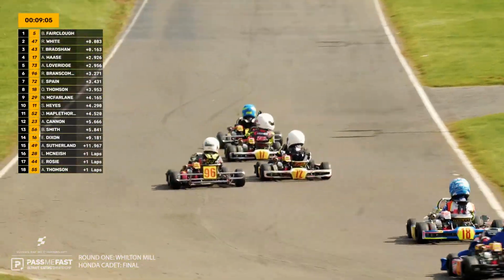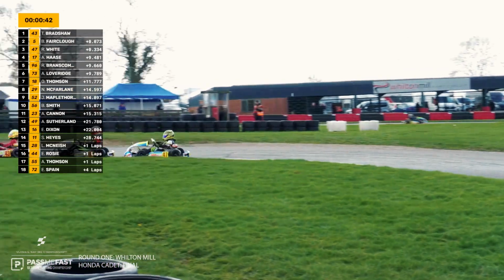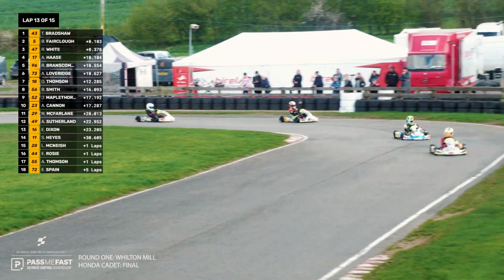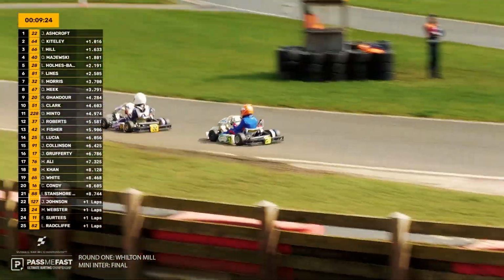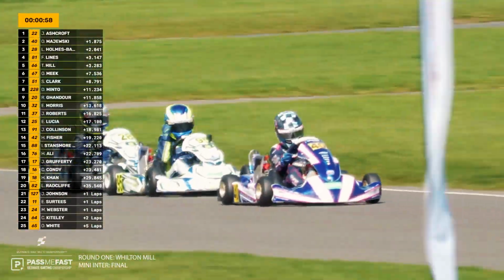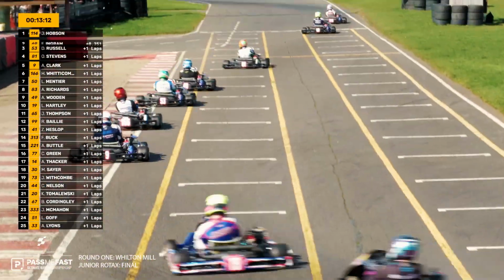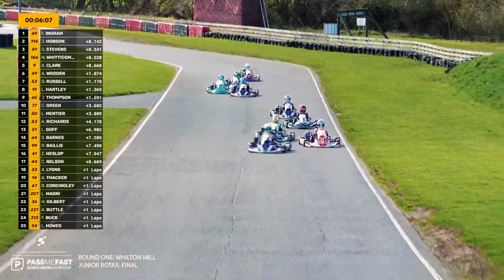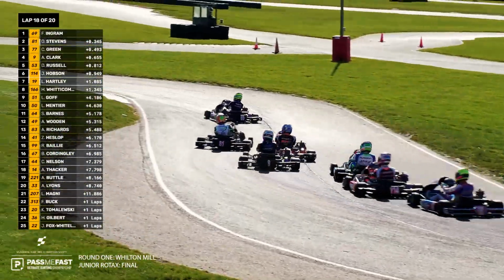UKC Round 1 Whilton Mill (Programme 1)(2023)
Join us for the latest race coverage from the Ultimate Karting Championship. Programme 1 features the races from the Whilton Mill circuit down in Daventry.